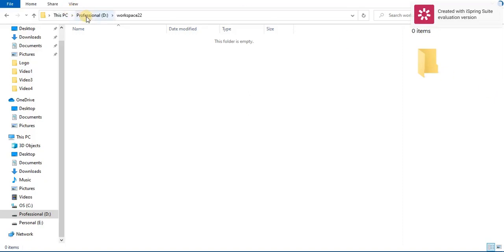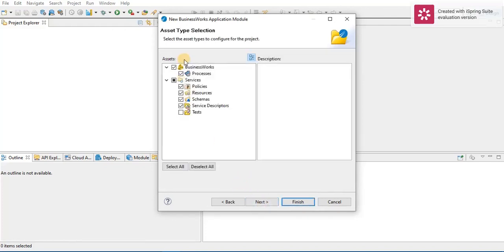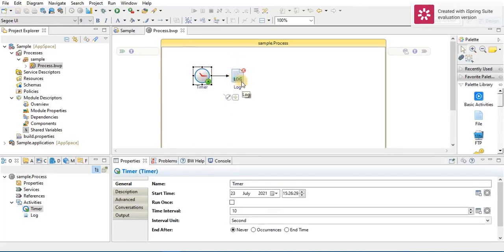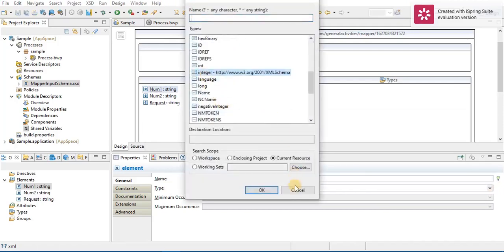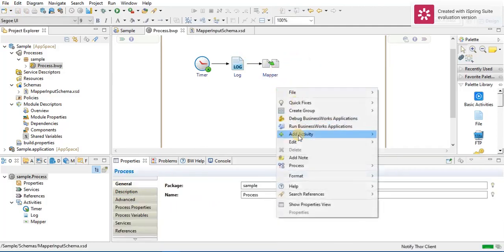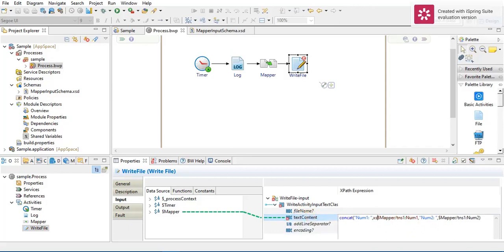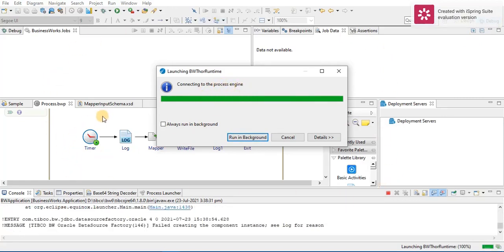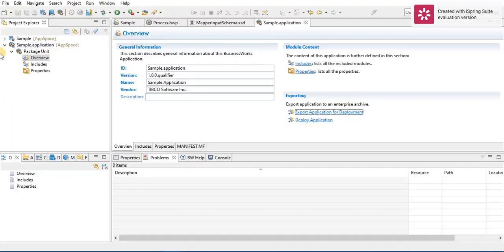TIBCO BW 6 for Beginners | TIBCO Businessworks 6 for Beginners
To watch about TIBCO BW 6 product layout and folder structures, please click on below link